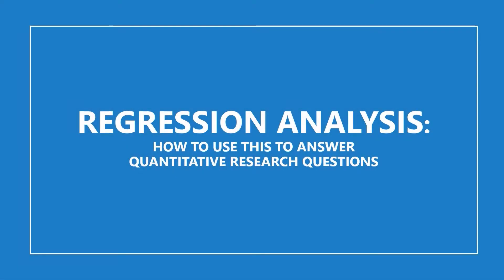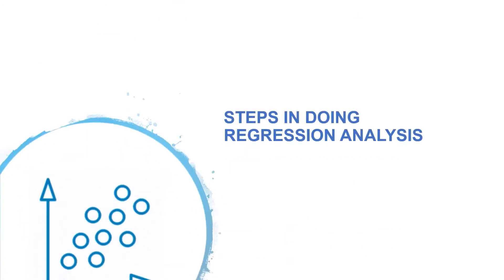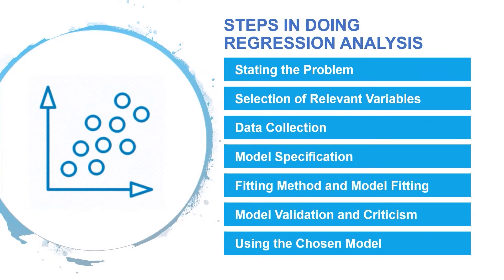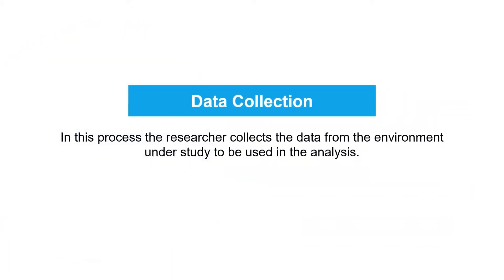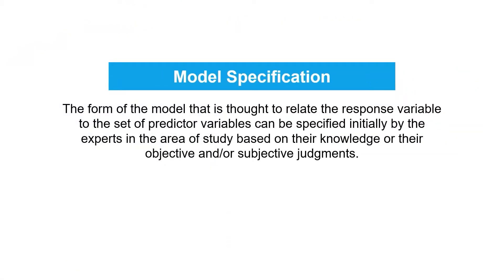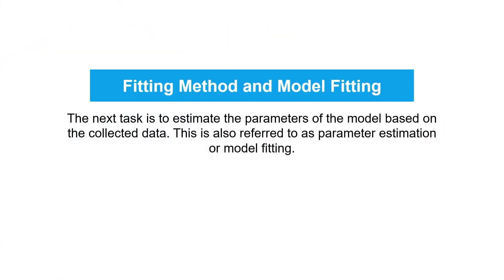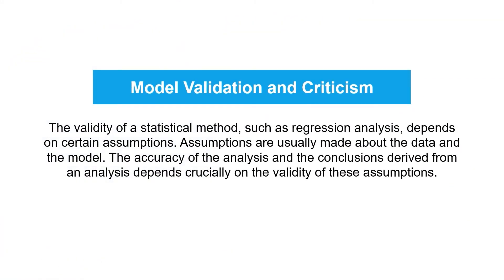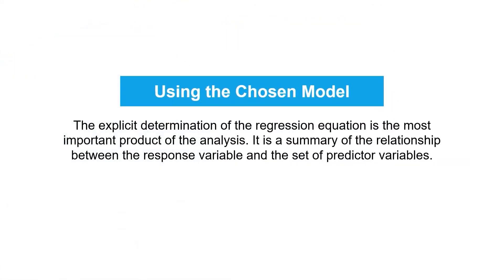Quantitative Research | Regression Analysis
In this video, I will be discussing what is a regression analysis and how to do it. Regression analysis is a conceptually simple method for investigating functional relationships among variables. This will be a series of video discussing simple and multiple linear regression.